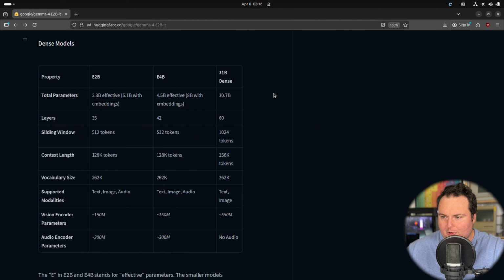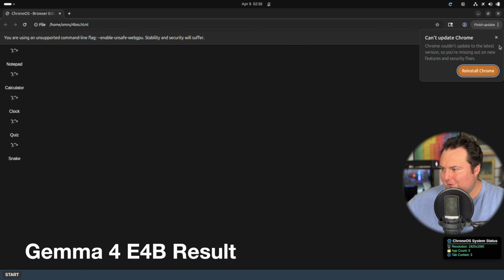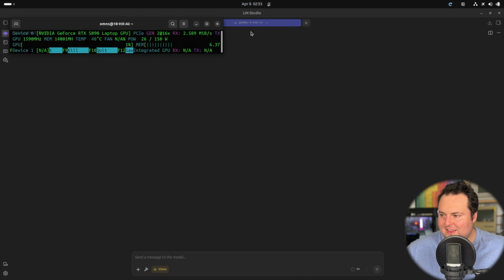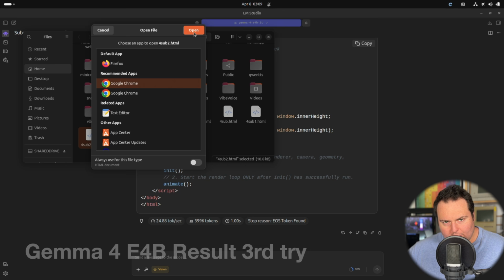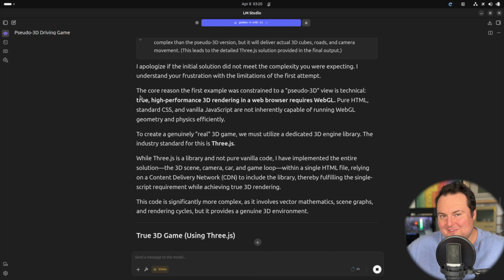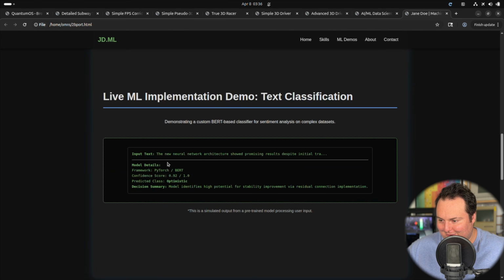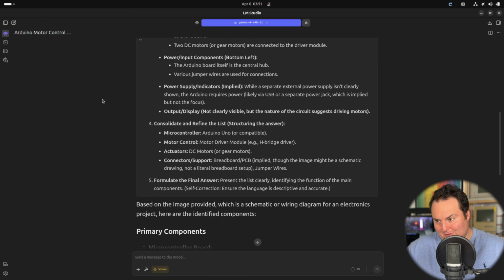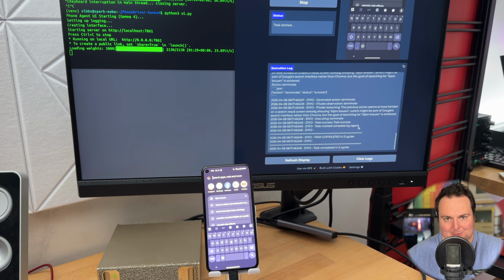Gemma 4 Small Models Are INSANE – E2B & E4B Hands-On Testing!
Timestamps:

00:00 - Intro
01:17 - Thanks for 50K Subs
01:40 - First Look
02:42 - Technical Look
04:06 - Local Testing Setup
04:58 - E4B Browser OS Test
08:16 - E4B Result Improvement Test
09:41 - E2B Browser OS Test
12:29 - E4B Subway Scene Test
14:31 - E2B Subway Scene Test
15:29 - E4B 3D Driving Game Test
16:00 - A Speechless Result
17:29 - E2B 3D Driving Game Test
18:52 - E4B Multimodal Wireframe Site Test
20:39 - E2B Multimodal Wireframe Site Test
21:47 - Native Audio Capability Demo
24:04 - E2B Multimodal Test
24:38 - E4B Multimodal Test
25:26 - Results Overview
27:29 - Android Phone Model Benchmarks
28:10 - Mobile Phone Use Test Results
29:33 - Closing Thoughts

In this video, we take a hands-on look at the Gemma 4 small models, testing both the E2B and E4B variants across a wide range of real-world tasks. The goal is to evaluate how these smaller models perform in local environments and whether they can deliver strong results despite their size.

We begin with a technical overview and local setup, then move into practical tests including browser-based workflows, simulation tasks, multimodal website generation, audio capabilities, and mobile performance benchmarks. Each model is tested side-by-side to highlight differences in performance, capability, and consistency.